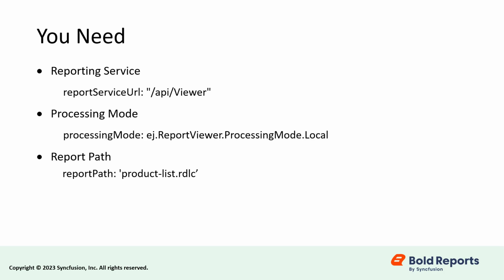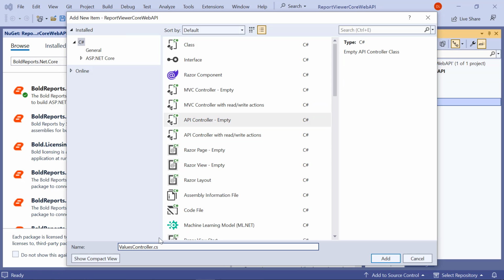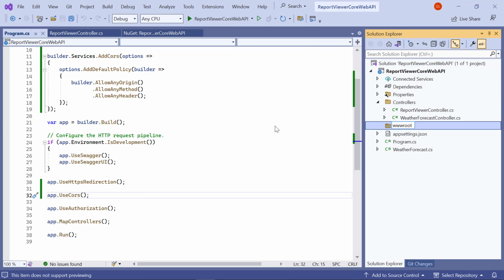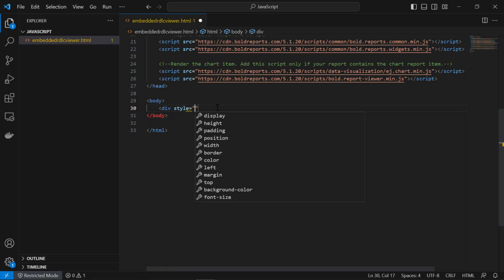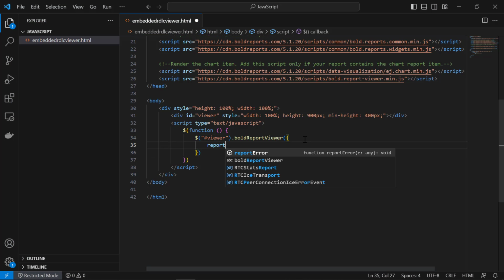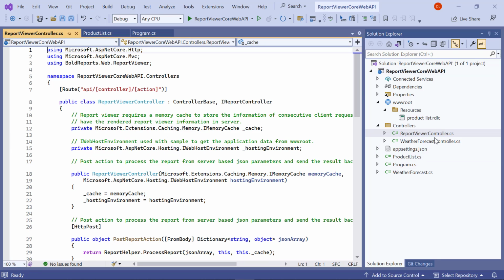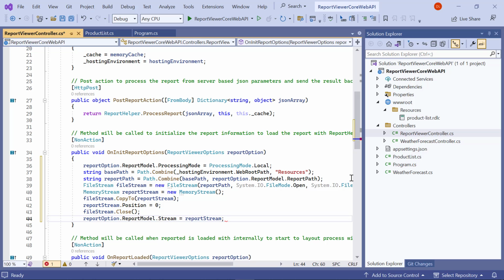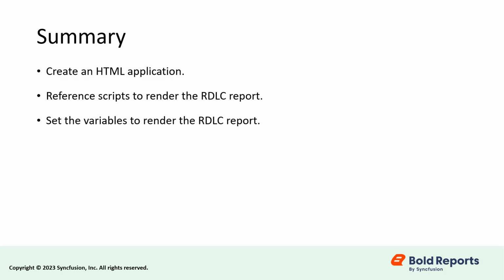JavaScript Reporting with RDLC Report Viewer: A Step-By-Step Tutorial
In this video, we will guide you through the process of integrating RDLC reports into a JavaScript application. We will demonstrate how to create a report service and set up the necessary variables in the JavaScript application to render the RDLC report.

Bookmark Details:
[00:00] Introduction
[01:27] Create ASP.NET Core Web API for Reporting Service
[03:25] Create an HTML Application
[03:38] Initialize Report Viewer
[04:53] Configure Report Service
[06:26] Run the Application

Knowledge Base Article on Enabling Image Rendering with Report Viewer on Linux and Other Non-Windows Platforms After .NET 6: